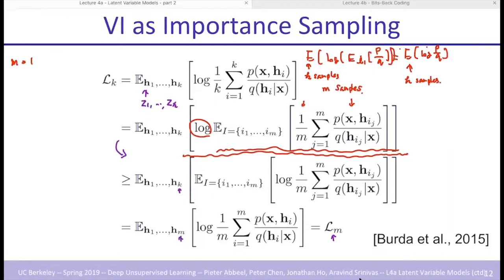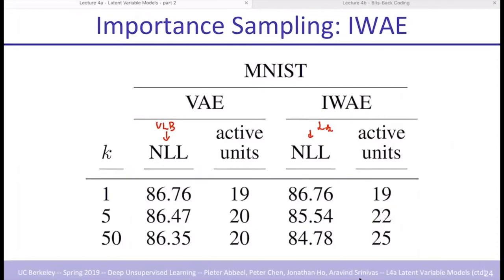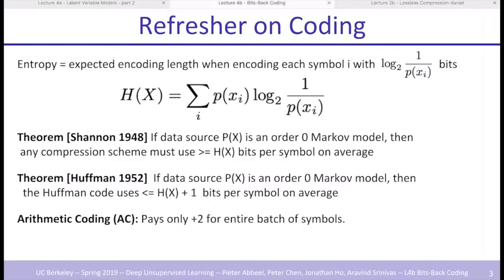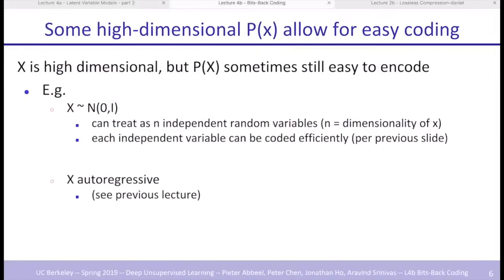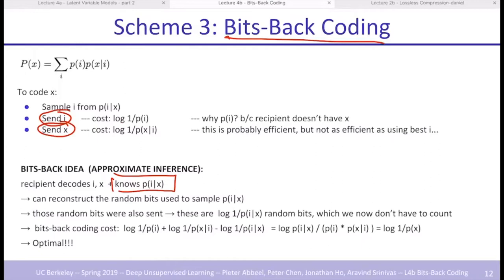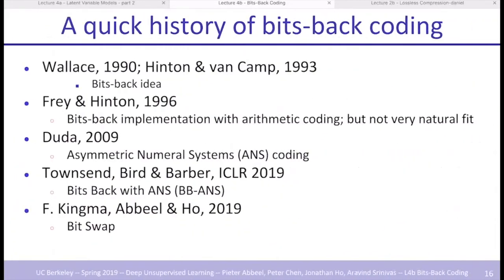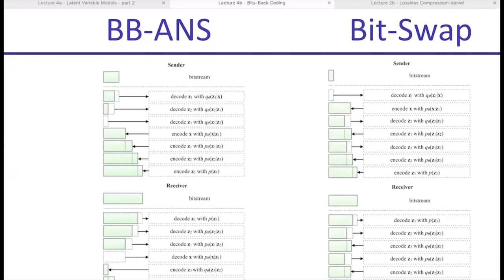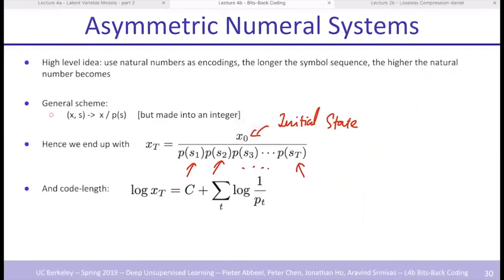[CS6101] W5 « Latent Variable Models & Bits-Back Coding « Deep Unsupervised Learning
Deep Unsupervised Learning Course (Session 5)
Lecture 4a: Latent Variable Models - part 2 / Lecture 4b: Bits-Back Coding
Lectured by Song Kai, Hitoshi Iwasaki and David Yam
(Video partially truncated due to technical problems with the videoconferencing software)

Materials entirely taken with permission from Pieter Abbeel from University of California, Berkeley.